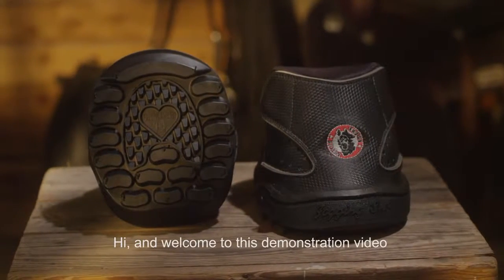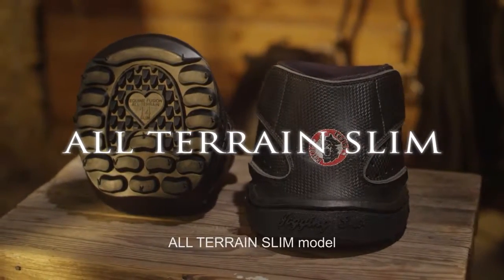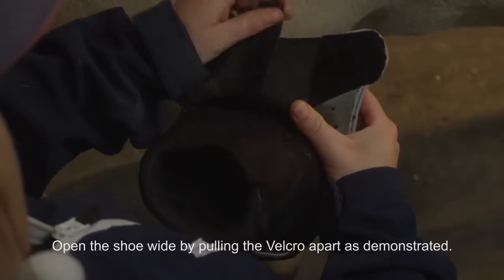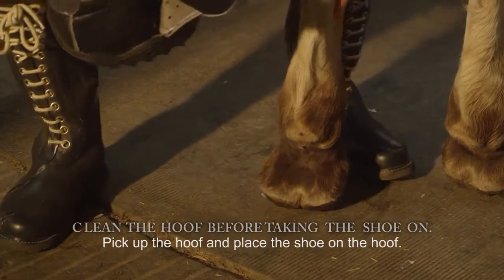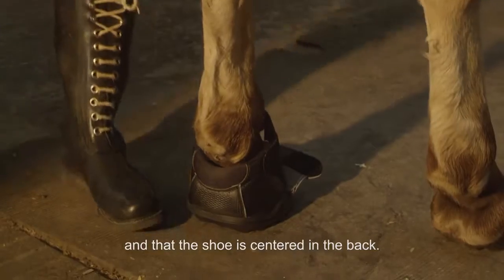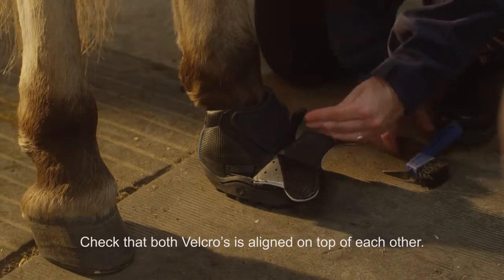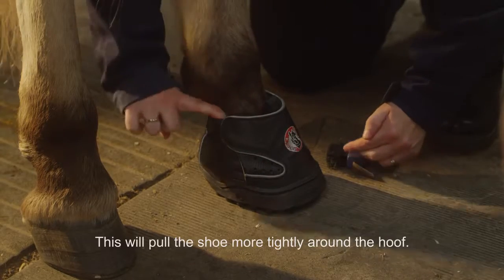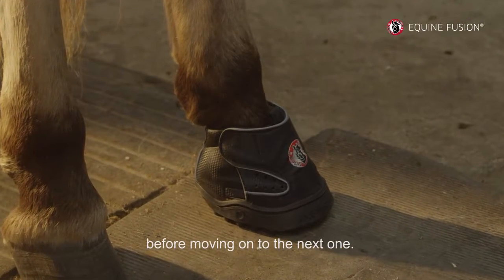User guide How to put on All Terrain Slim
How to put on the Equine Fusion All Terrain Slim (english)